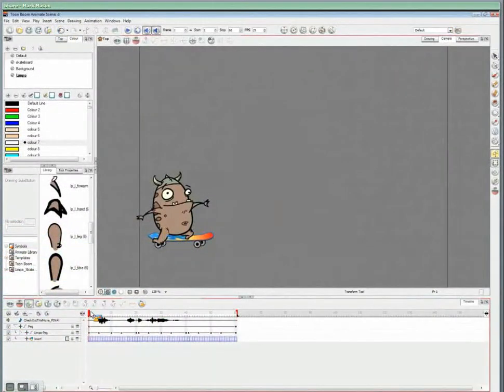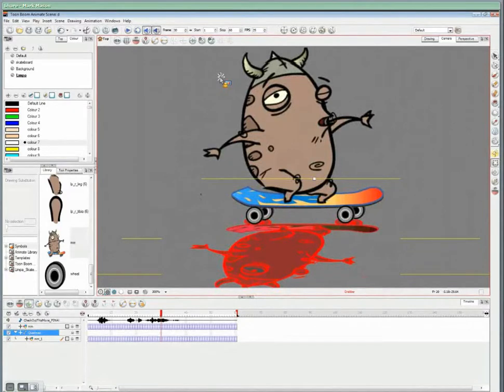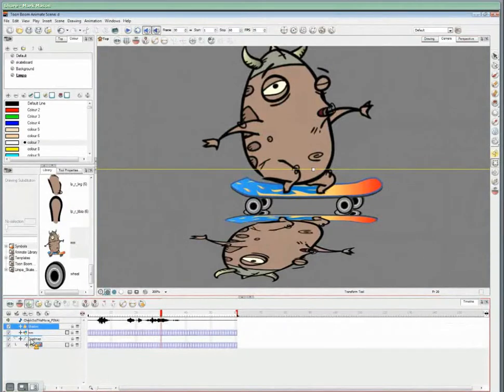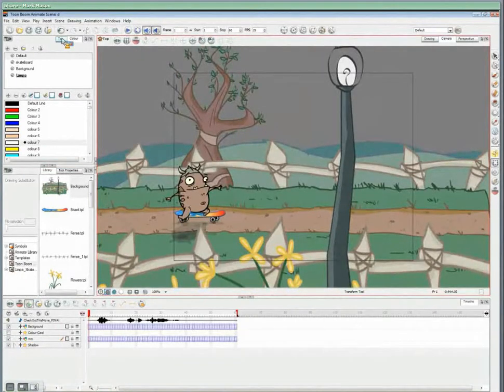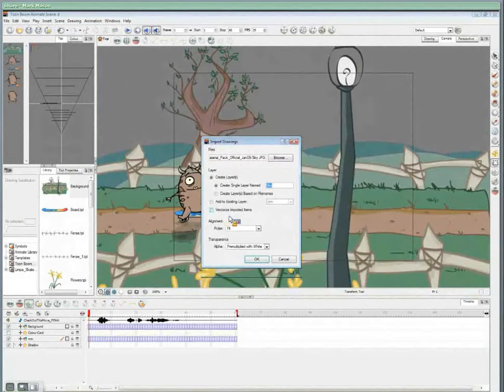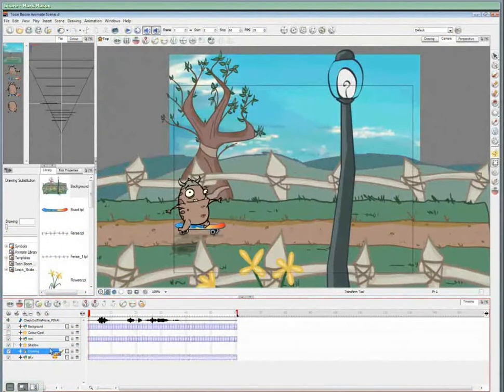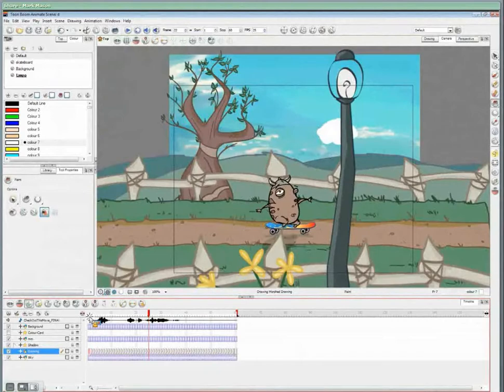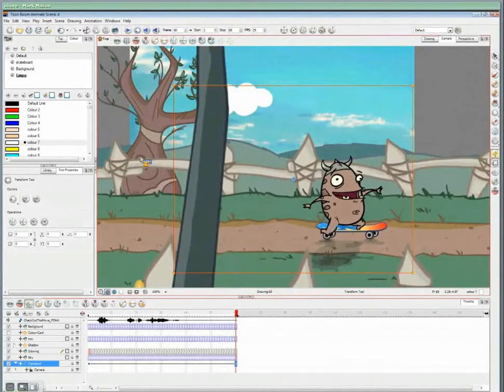Mark Mason - Toon Boom Animate Demo, Chapter 4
Mark Mason tutorial on Animate; Chapter 4.
Effects, Multiplane and Scene Setup, Morphing, Camera Move.

Stop flashing around and get Animate!

Create Better Flash Animation!

Latest news on Toon Boom Animation!